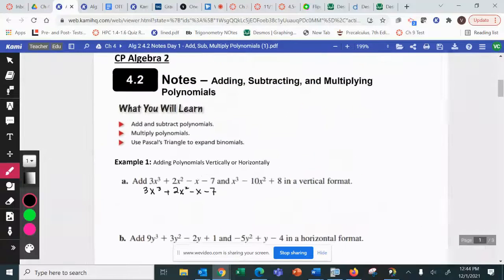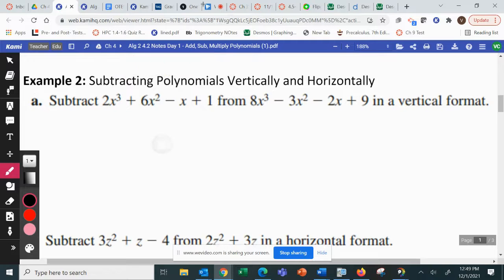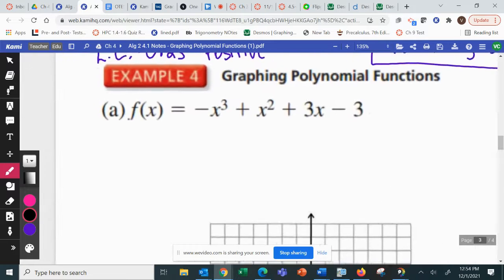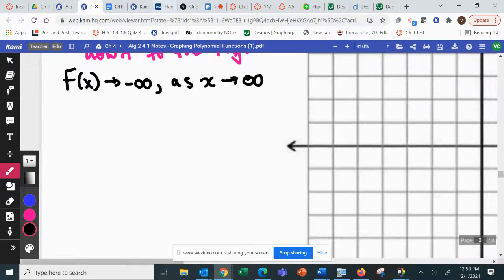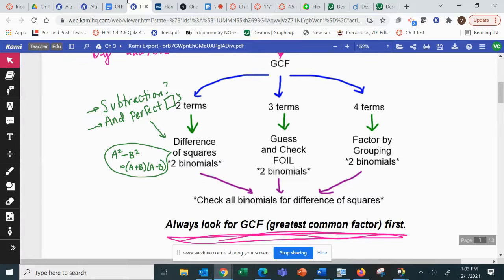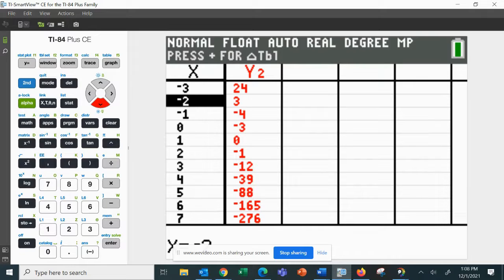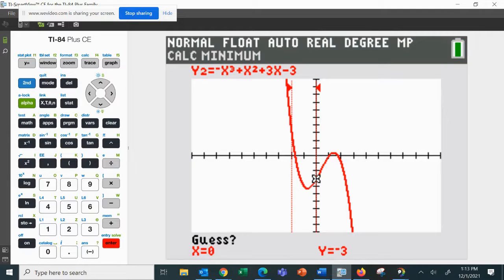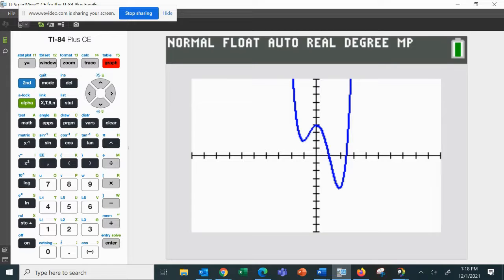Alg 2 4 1 Day 2 Calculator and 4 2 Notes Add Sub